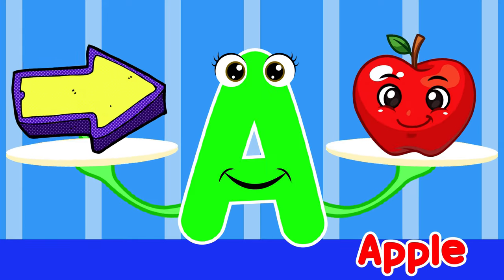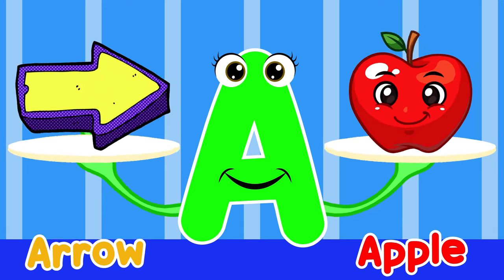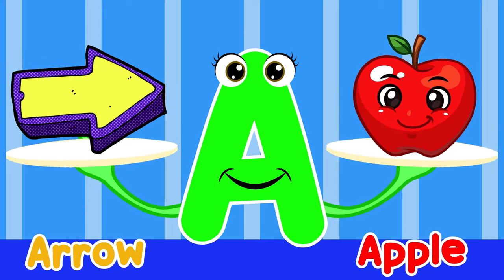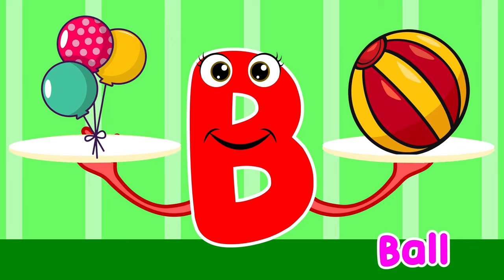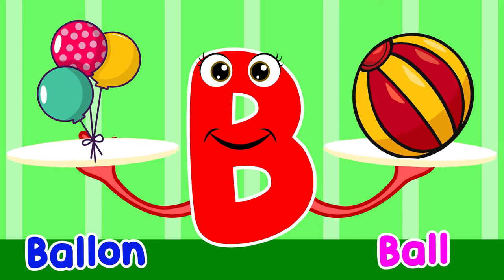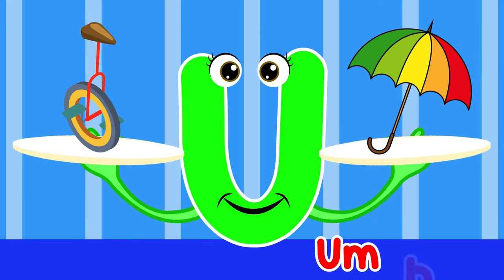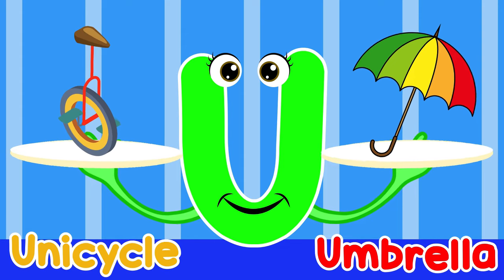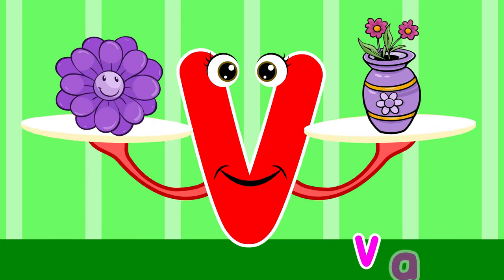ABC phonics song for toddlers | abc song's | nursery rhymes | A for Apple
Your Search Quries:

A  is for apple , arrow
B is for ball , balloon
C is for car , cloud
D is for door , dog
E is for eggs , earth
F is for fan , flower
G is for green , grass
H is for heart , hat
I is for ice cream , iron
J is for jar , juice
K is for Kettle , key
L is for ledder , lamp
M is for mail box , moon
N is for nail , nine
O is for orange , oval
P is for penny , pear
Q is for quack , question mark
R is for red , rocket
S is for Sun , sunflower
T is for tomato , tractor
U is for umbrella , unicycle
V   is for vase , Violet
W is for white , watermelon
X is for xylophone , Box
Y is for yellow , yogurt
Z is for zero , zebra